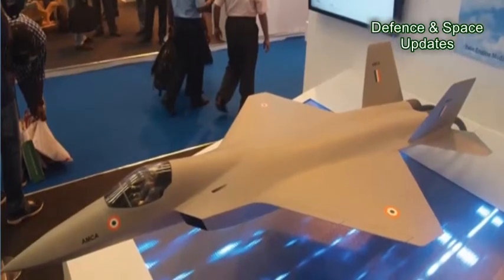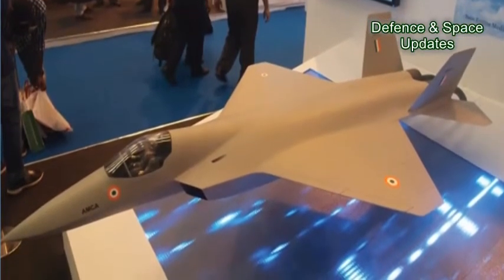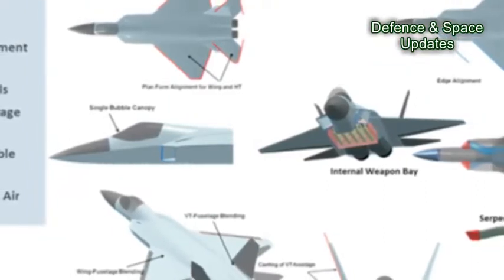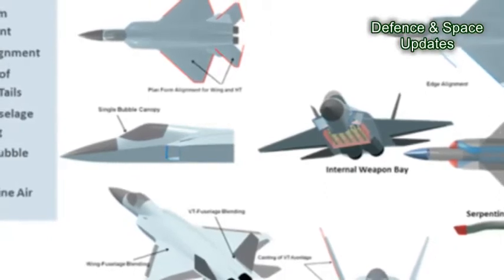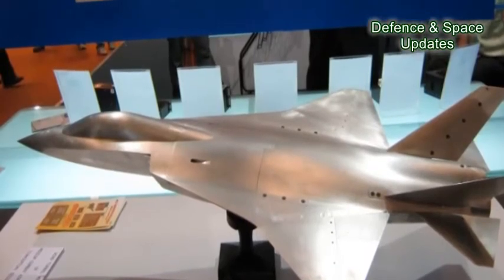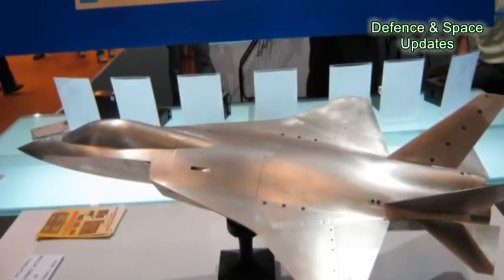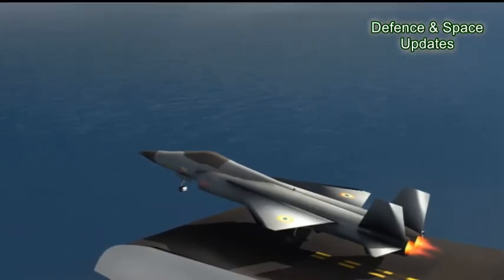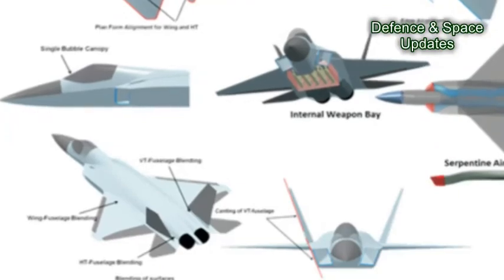AMCA NEWS: Aeronautical Development Agency Issues EOI to Manufacture NGTD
The Aeronautical Development Agency (ADA) has issued an expression of interest (EOI) seeking the participation of vendors in the manufacturing of the Next Generation Technology Demonstrator(NGTD), which would demonstrate the capabilities of the basic platform out of which the Advanced Medium Combat Aircraft (AMCA) would be derived.

The issuing if the EOI indicates that wind tunnel tests and the Preliminary Design Review(PDR) might have been completed .

The vendors would be required to design tooling and processes for manufacturing parts based on the drawings presented by the DRDO , prepare sub-assembly jigs and test rigs for the components, LRUs and the whole airframe. The NGTD would be integrated at the Final Assembly and Check Out (FACO) Facility at the Sulur Air Force Base, Coimbatore. FACO would include infrastructure and hanger spacing provided by DRDO where the final assembly, integration and flight testing would be conducted.

The whole process is expected to require expertise in handling aerospace grade alloys with aluminium ,steel, titanium and composites, the entire external surface is to be manufactured using Carbon Fibre Composites. System integration capabilities concerning propulsion, mechanical, electrical, flight control and avionics would be key for final outfitting. The complete process from raw material procurement to final rollout of the first Technology Demonstrator is to take three and half years, the second TD would be rolled out in the next six months. ADA is aiming to complete the vibration, structural tests and the flight testing process in six years. The timelines look highly ambitious considering the technical challenges associated and one can only hope that ADA is not committing the same mistakes it committed with the GTRE in the LCA/Kaveri programme.